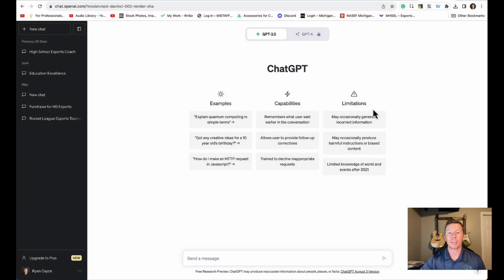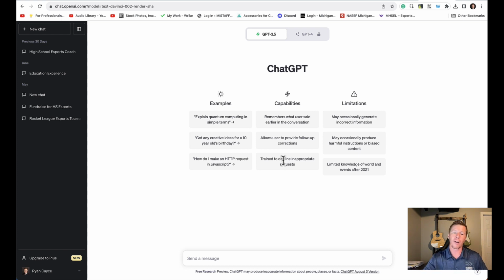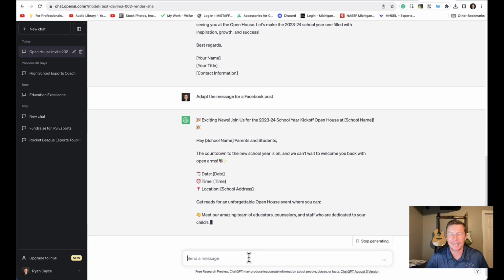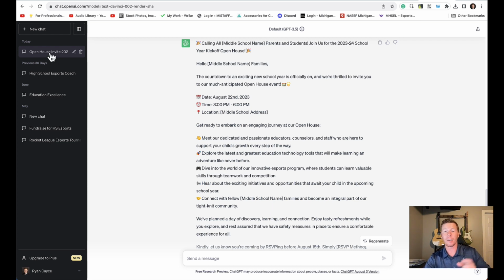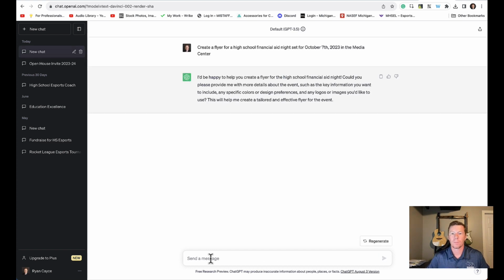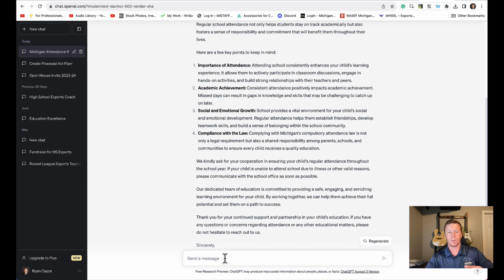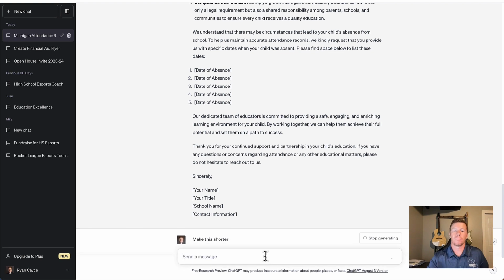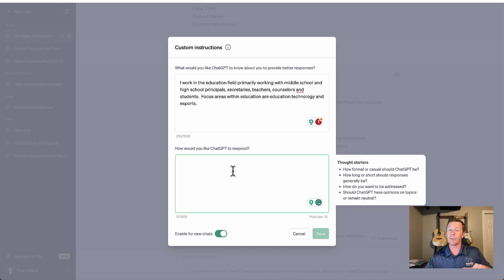Tech Bytes: Secretary Edition - ChatGPT (August 2023)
Let A.I. tools help you work smarter!  In this video, we will review one of the "Big 3" A.I. resources popular today called ChatGPT to see how it can help save time and improve processes centered around language and writing for a busy building secretary or administrative assistant.